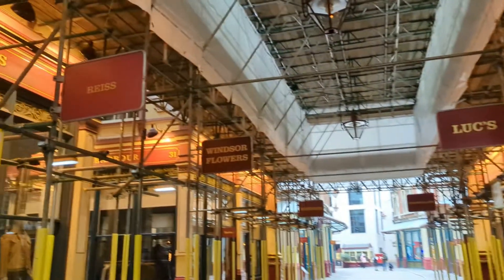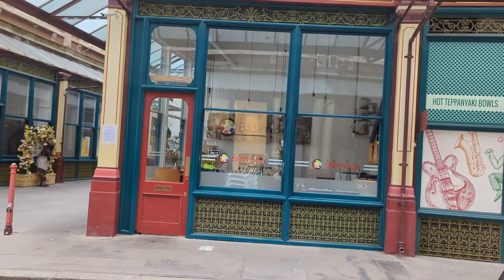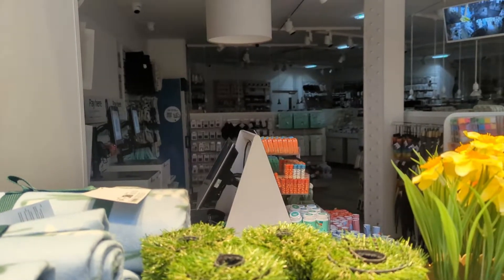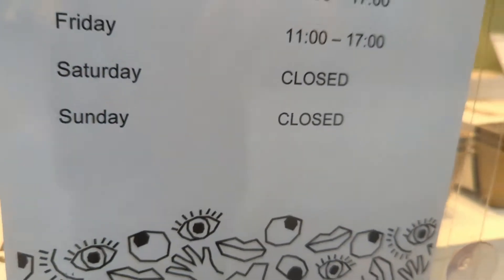WHAT IS INSIDE OF LEADENHALL MARKET? | THE REAL DIAGON ALLEY | LONDON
What is inside of the oldest market in London, Leadenhall Market?

Leadenhall Market dates back to 1321 and is situated in what was the centre of Roman London. Originally a meat, poultry and game market, it is now home to a number of boutique retailers, restaurants, cafes, wine bars and an award-winning pub.

The famous markets have been featured in many movies, music videos and even video games. In the Harry Potter franchise, Leadenhall Market serves as a passageway between muggle London and Diagon Alley: the marketplace of the witches and wizards.

☞ Chapters:
0:00 - Intro
0:43 - Harry Potter feature
01:10 - A brief history
02:28 - Exploring the markets
07:48 - Outro
08:27 - Final Thoughts